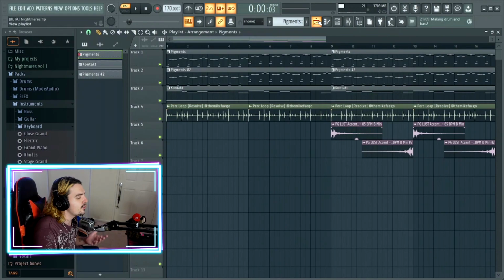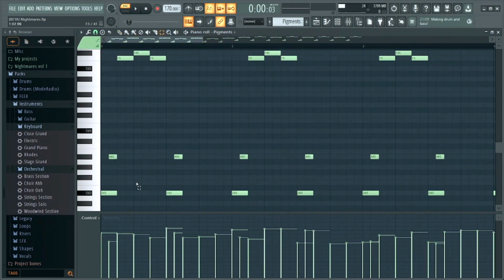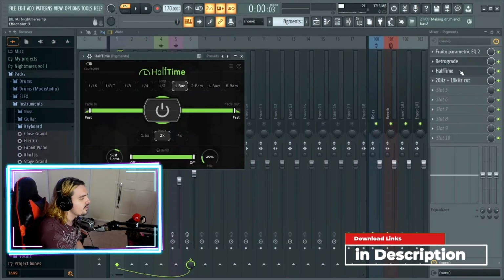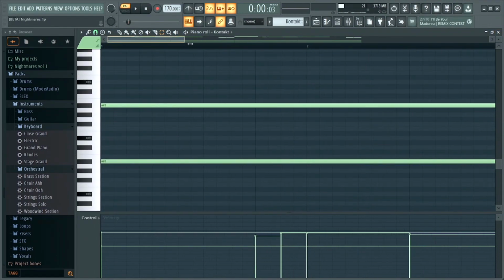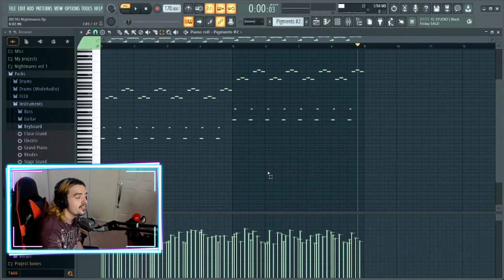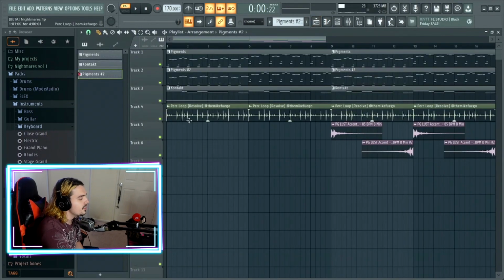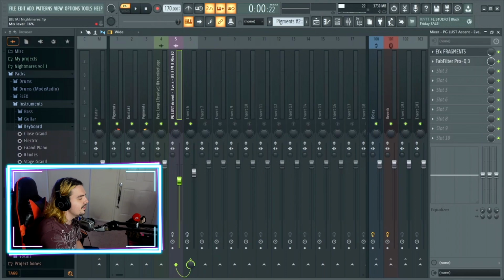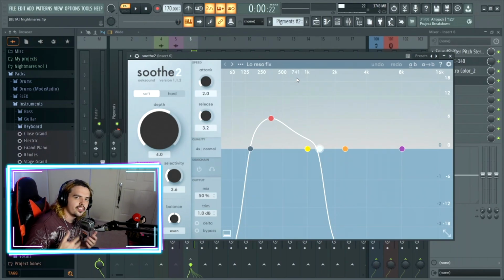How to make DARK GRANULATED MELODIES for NARDO WICK and 21 SAVAGE in FL STUDIO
yo,

In this video you will learn how to easily make granulated samples for artists such as Nardo Wick, 21 Savage and Future inside of FL STUDIO 20